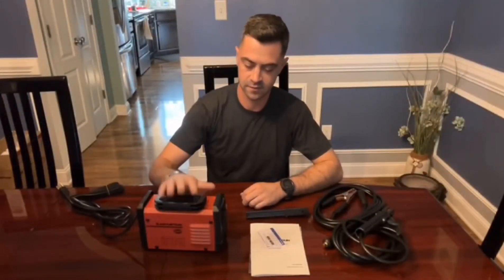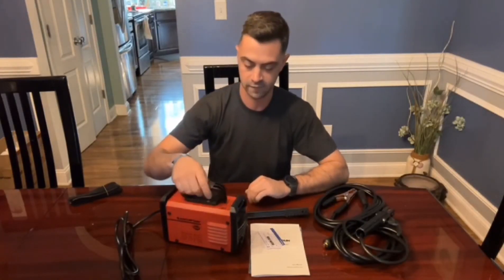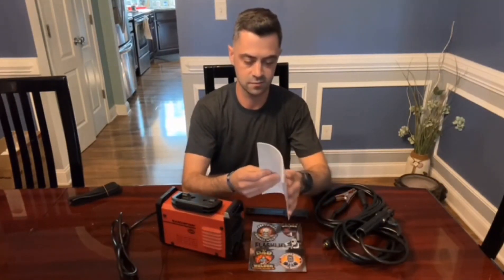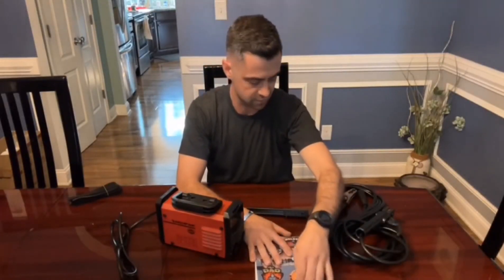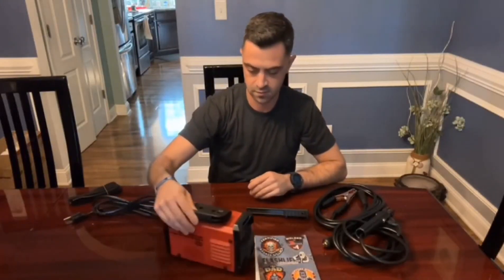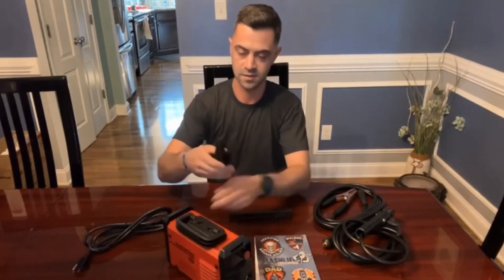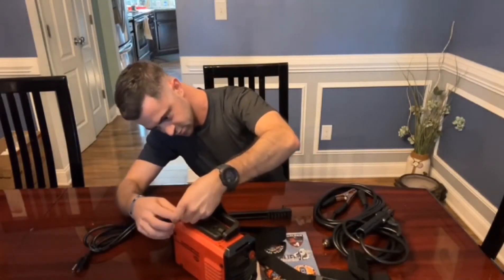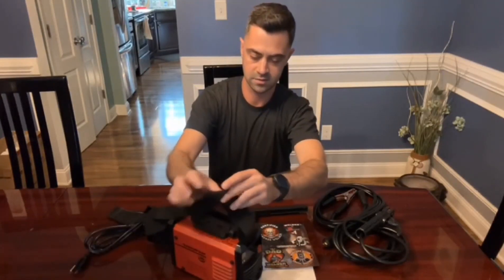ARCCAPTAIN Mini Stick Welder 130A Review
► Current Price & More Info (US)